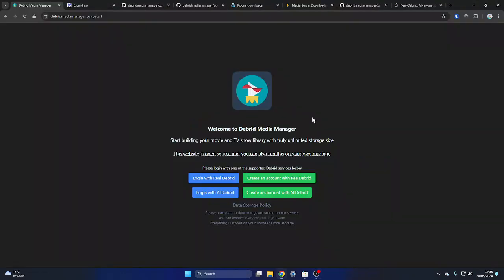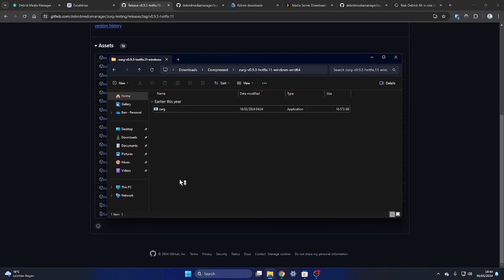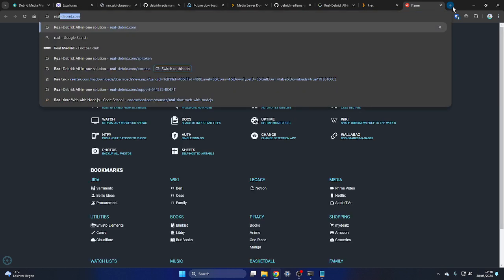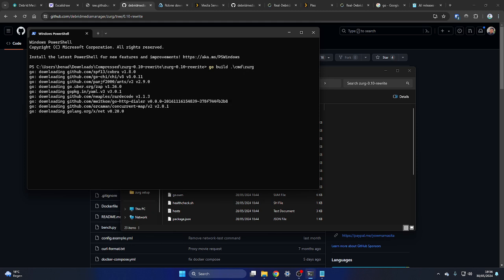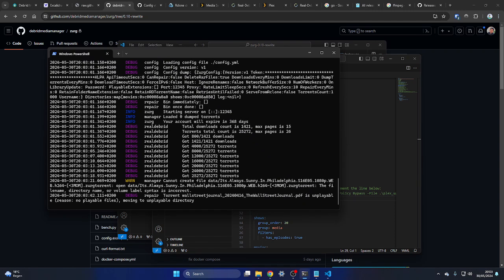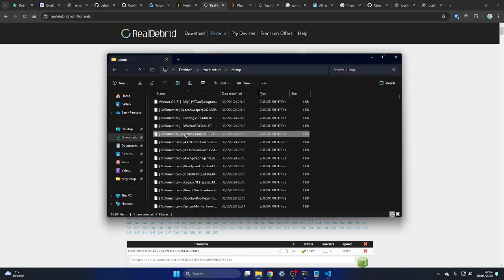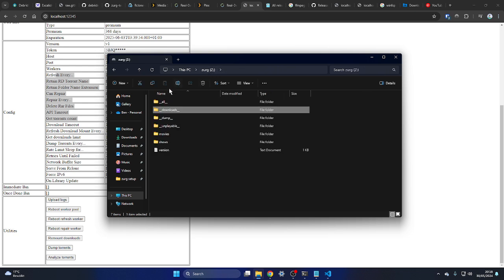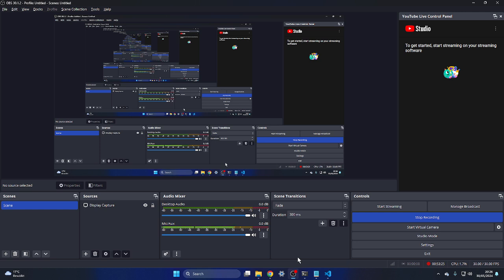zurg windows setup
I dug the rabbit hole of setting up zurg on my Windows 11 machine using zurg and rclone and Plex